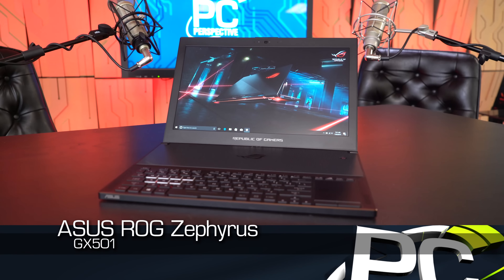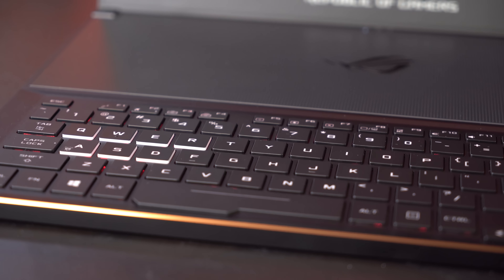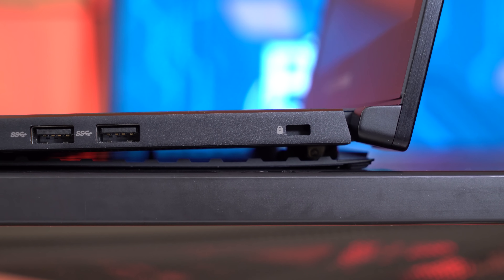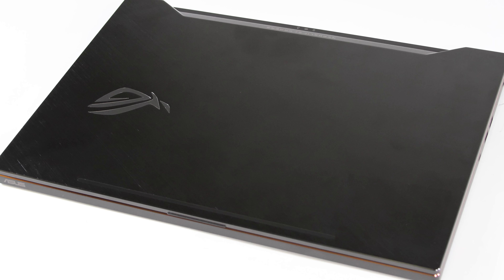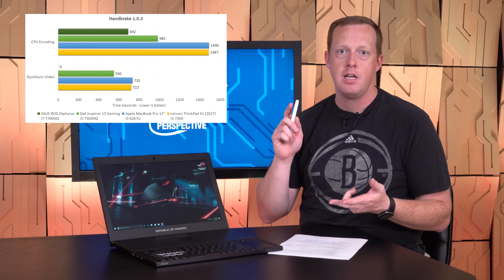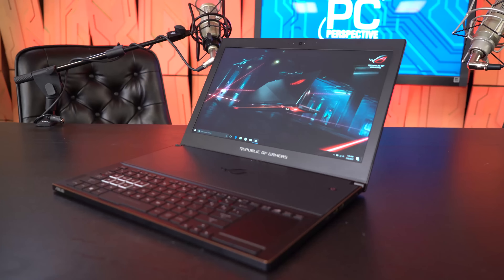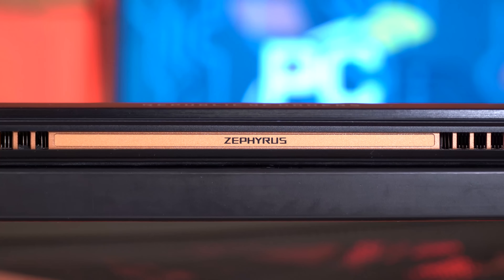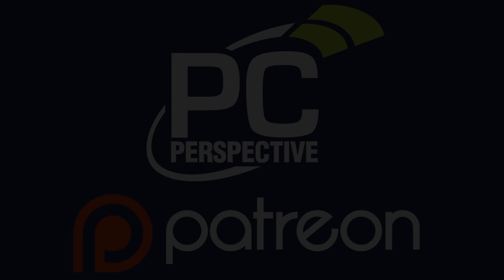ASUS Zephyrus Max-Q: World's Thinnest, Fastest Gaming Notebook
A few months ago at Computex, NVIDIA announced their "GeForce GTX with Max-Q Design" initiative. Essentially, the heart of this program is the use of specifically binned GTX 1080, 1070 and 1060 GPUs. These GPUs have been tested and selected during the manufacturing process to ensure lower power draw at the same performance levels when compared to the GPUs used in more traditional form factors like desktop graphics cards.

In order to gain access to these "Max-Q" binned GPUs, notebook manufacturers have to meet specific NVIDIA guidelines on noise levels at thermal load (sub-40 dbA). To be clear, NVIDIA doesn't seem to be offering reference notebook designs (as demonstrated by the variability in design across the Max-Q notebooks) to partners, but rather ideas on how they can accomplish the given goals.

At the show, NVIDIA and some of their partners showed off several Max-Q notebooks. We hope to take a look at all of these machines in the coming weeks, but today we're focusing on one of the first, the ASUS ROG Zephyrus.